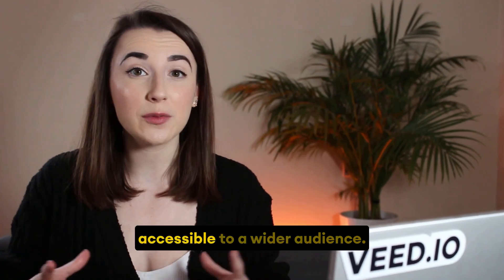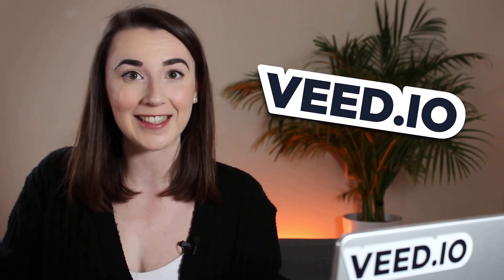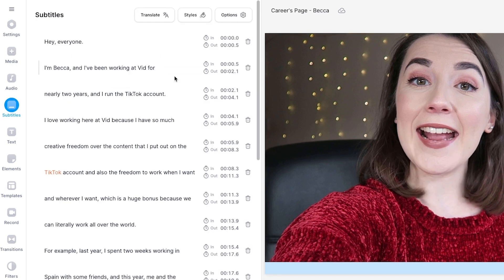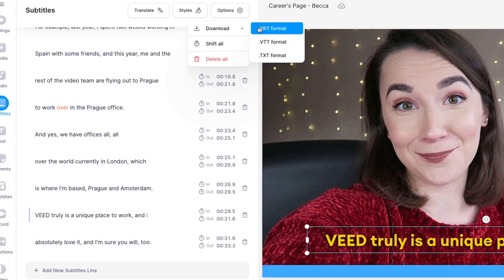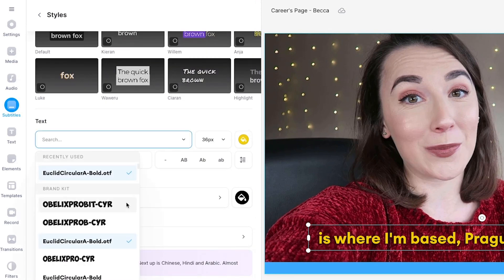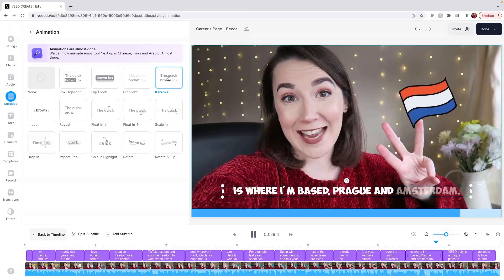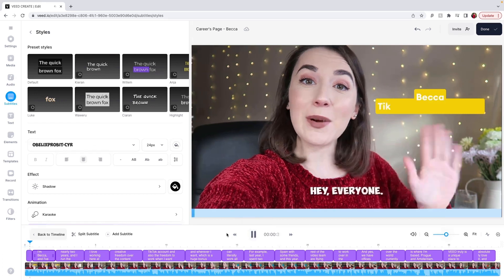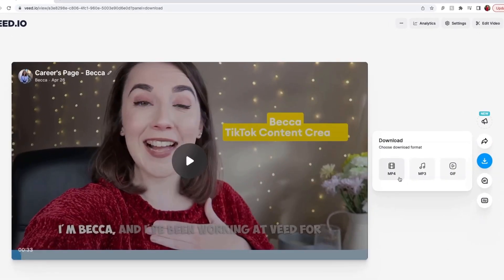How to Create Closed Captions Using AI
In this video, I'll show you how to create captions for a video using AI.

Head to VEED by clicking the link above, and upload your video. Head to the Subtitles tab on the left, and select Auto Subtitles. VEED's AI will now generate the captions for you. You may notice some orange highlighted words. These are words that the AI is unsure of, so double check those before moving on.

Once you have edit any errors, you can download the captions as an SRT file, which can then be uploaded with a YouTube video and then that YouTube video will have captions.

You can also choose to hardcode the captions into your video. You can customise the AI captions by heading to the styles tab and change the font, size and colour. You can add an animation and an effect to make your subtitles eye catching!

When you've finished creating your AI captions, watch through the video and when you're happy click the Done button and choose your render settings. Make sure the Burn Subtitles button is togged, as this will make sure that the AI captions are embedded into your video. Click Export Video, wait for VEED to render it, and download the video once it is ready.

When you are happy with your finished video, click the Done button in the top right corner, choose the render settings, click Export Video and wait for VEED to render it out. You can then download it as an MP4.

Happy Editing!

00:00 Intro
00:20 How to Generate Closed Captions Using AI
00:35 How to Edit AI Generated Closed Captions
00:48 How to Download the AI Closed Captions as an SRT File
00:59 How to Customise AI Generated Closed Captions
01:42 The Final Result
01:47 How to Export a Video with Closed Captions
02:01 Outro

Becca & VEED.IO